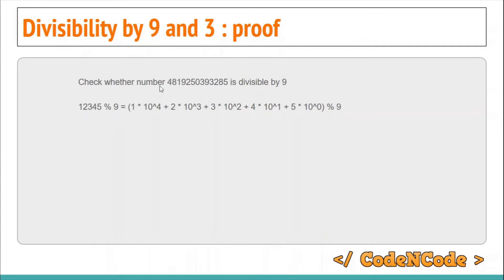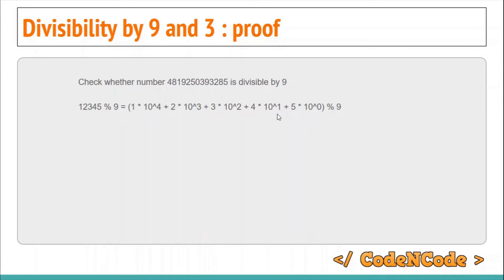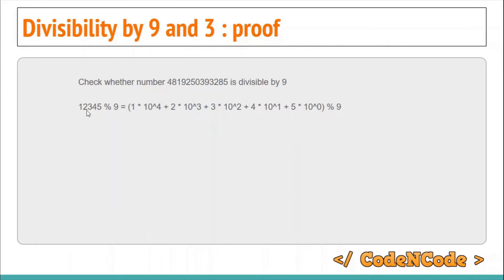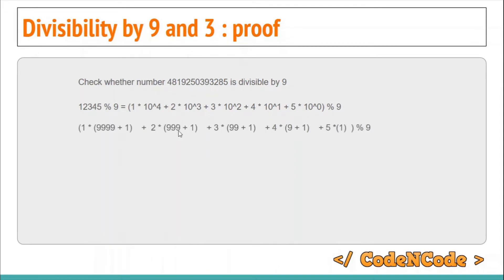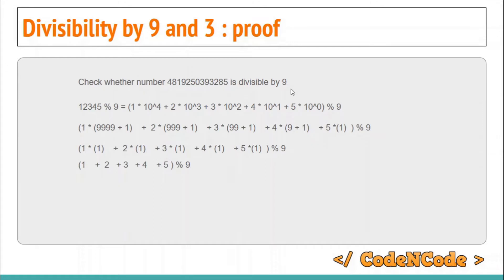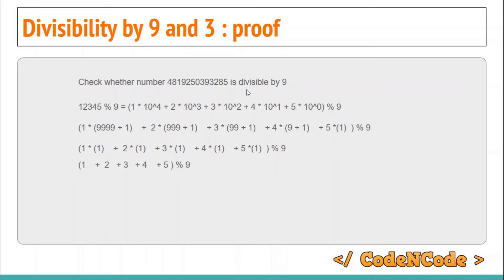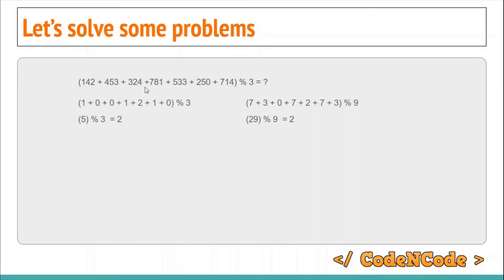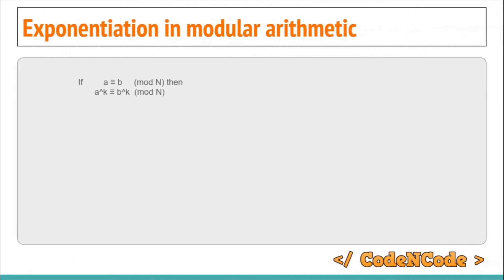L10 : Modular Arithmetic Part 2 | Number Theory | CodeNCode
This is 2nd part of modulo arithmetic lecture in which we will complete our lecture with remaining modulo properties.